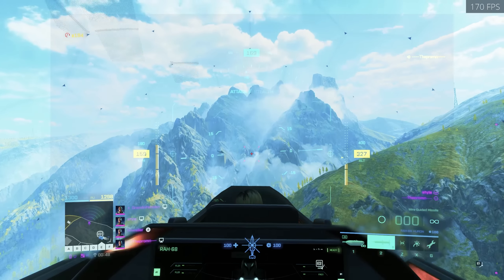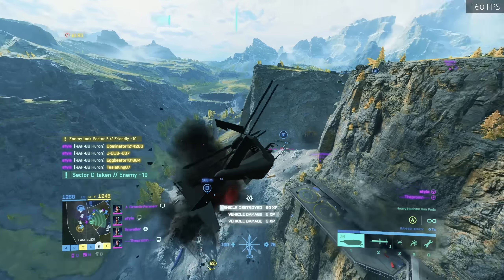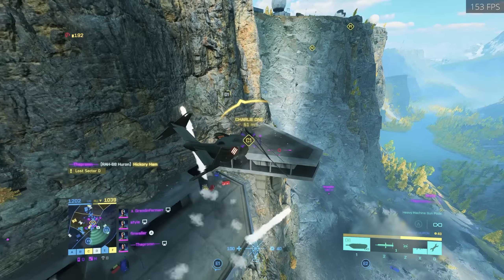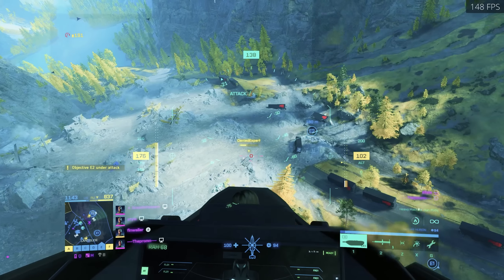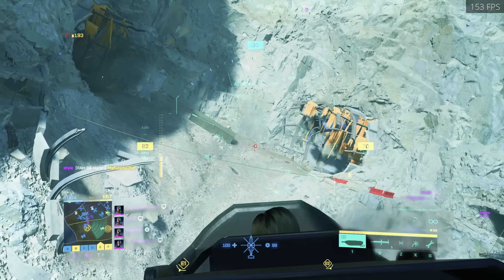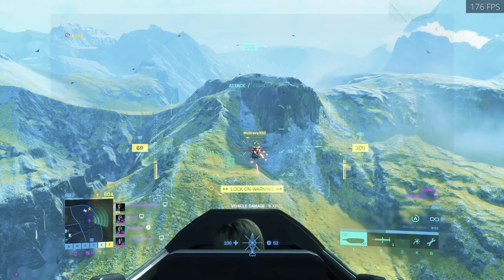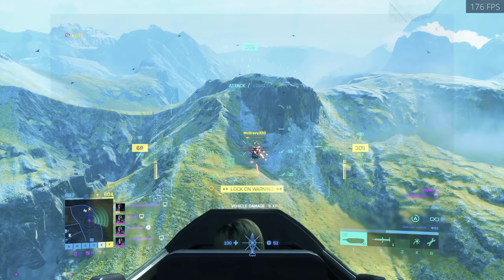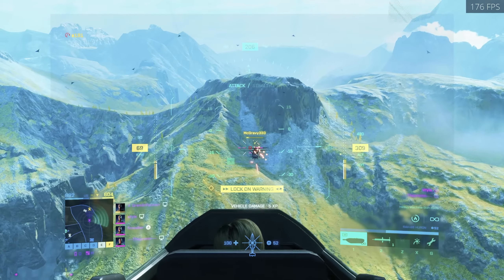I found the NEW META in Battlefield 2042... It's unconventional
🤖 Install Mech Arena for FREE here ✅ and get a special starter pack to help kickstart your game!

THIS IS THE BEST WAY TO PLAY BATTLEFIELD 2042. All you need is North American servers LOL.

Crops Don't Learn, Hade, Digital N8